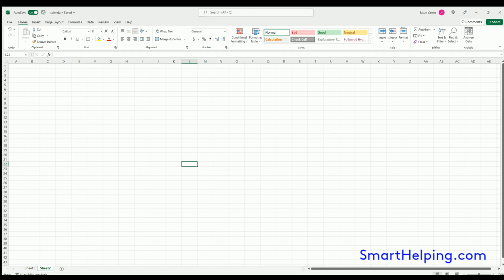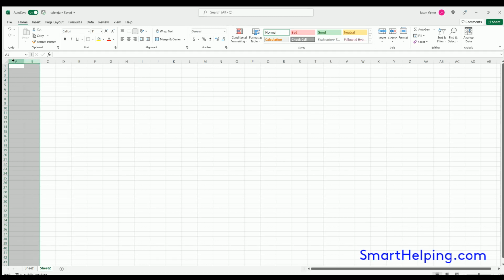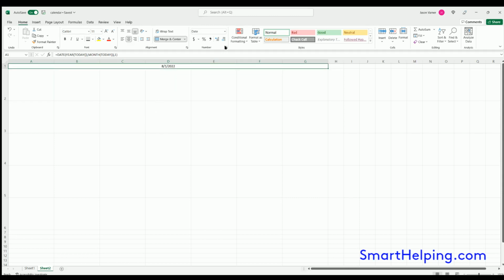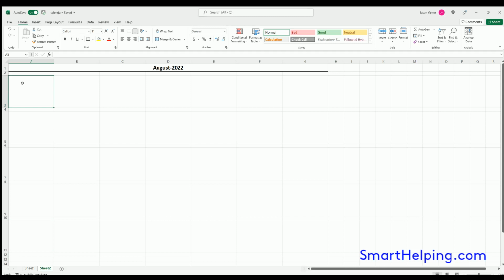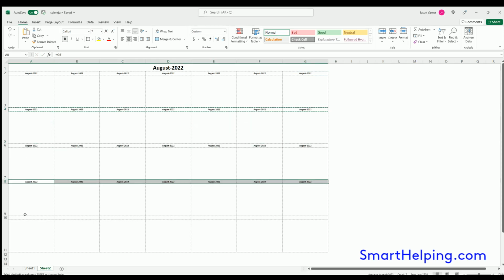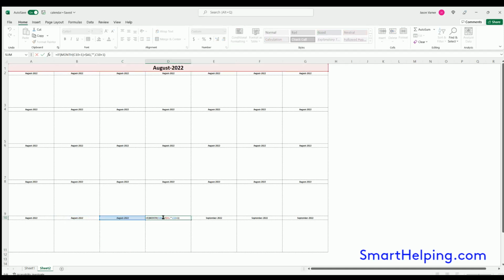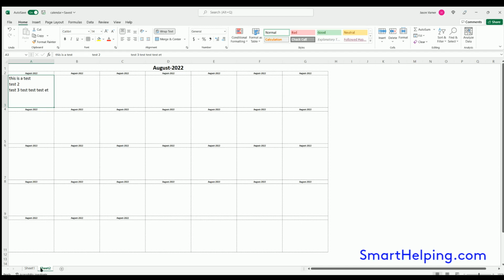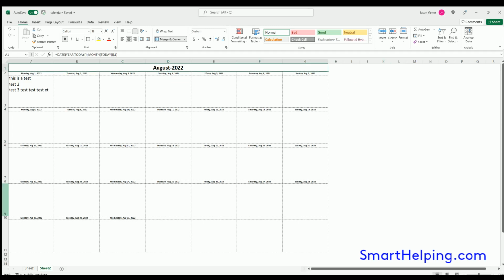How to Make a Calendar in Excel / Google Sheets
If you want a calendar that auto-updates the dates, this free template will help. I go through all the nuances of how to build it on your own as well as provide an example sheet to use.

Remember to hit File and Make a copy on the G sheet for your own editable version.